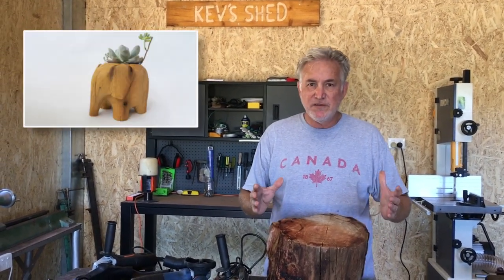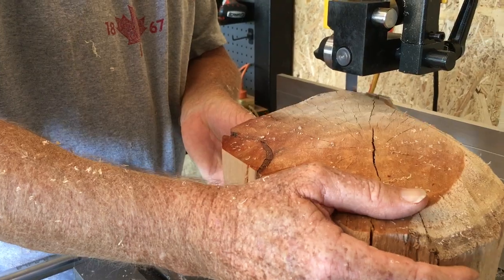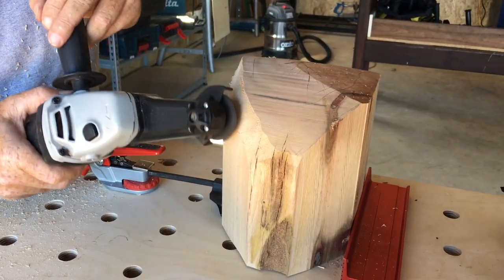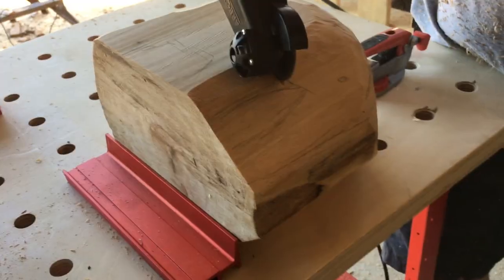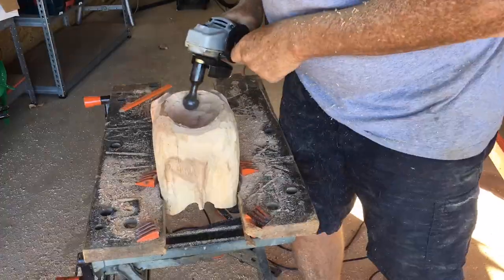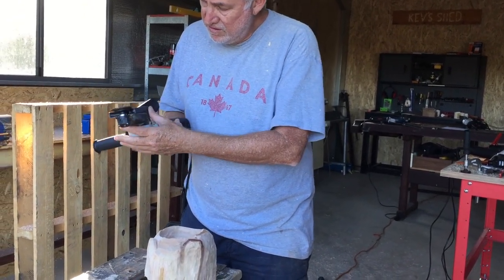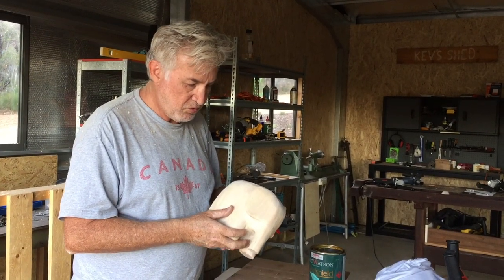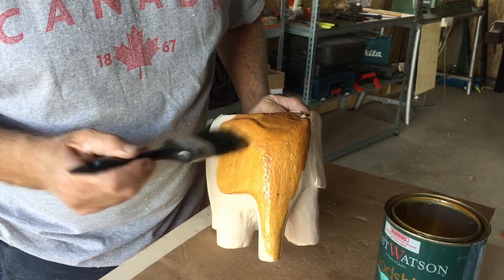Making an Elephant Planter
This is my second planter. What can I say, I’m just a planter type of guy. Maybe I’ll do a life sized elephant planter next. 3rd times the charm right? RIGHT?

I mainly post about the crazy (and sometimes unsafe) things me and my mates do at the shed.